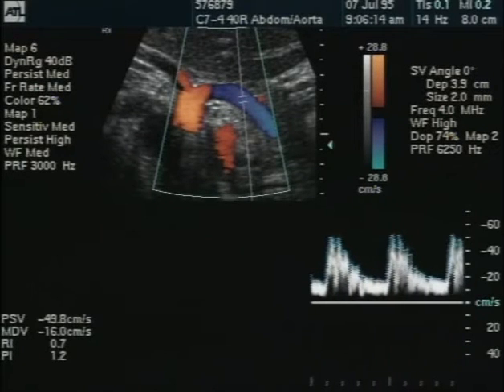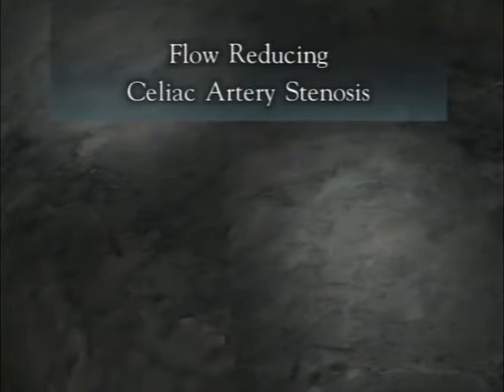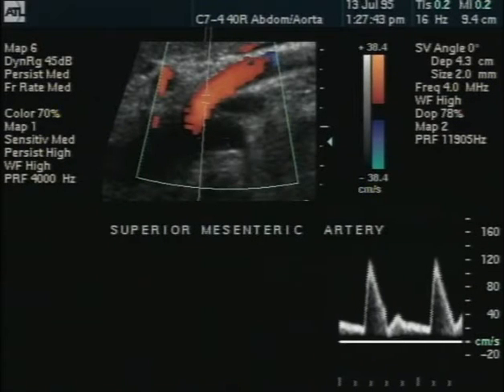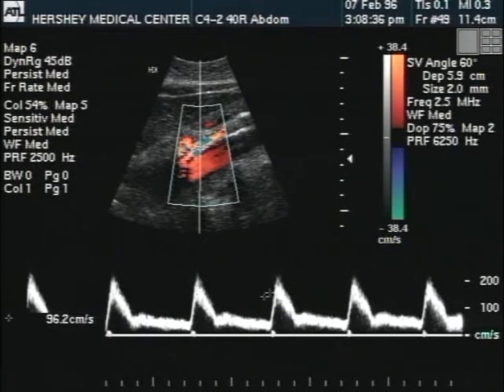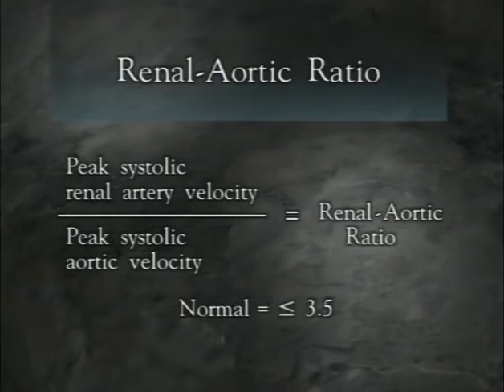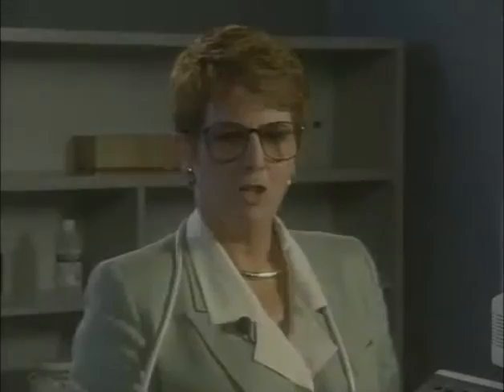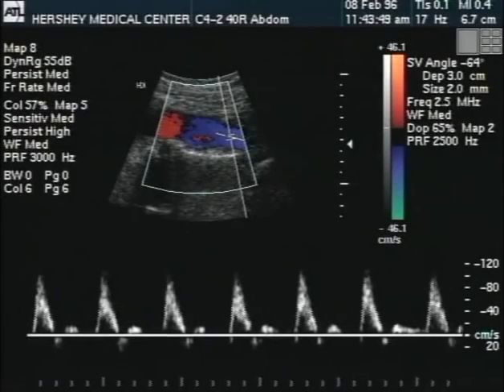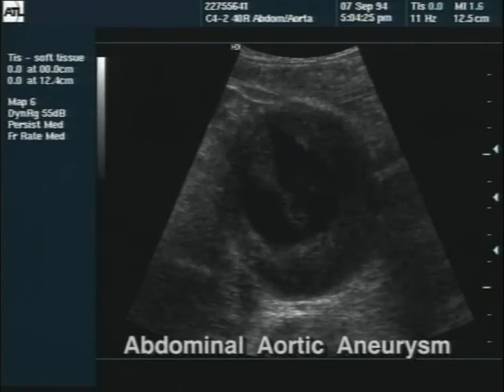Techniques of Abdominal Vascular Sonography - 05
Hemodynamics of the Mesenteric Arteries, Renal Vessels, and the Abdominal Aorta.